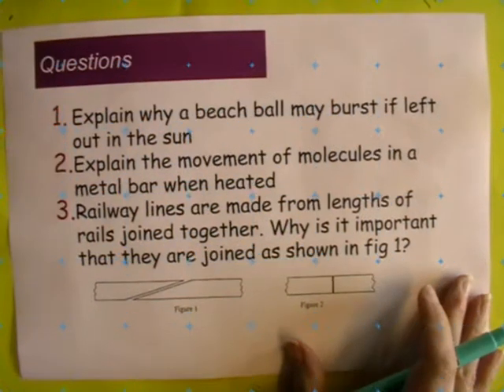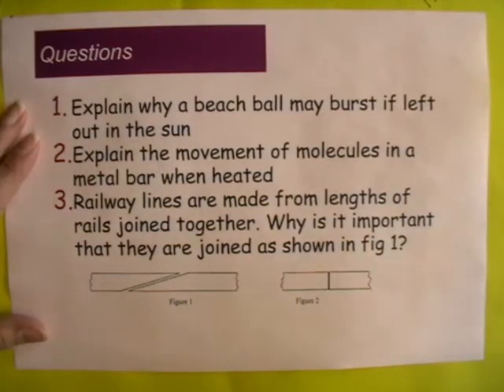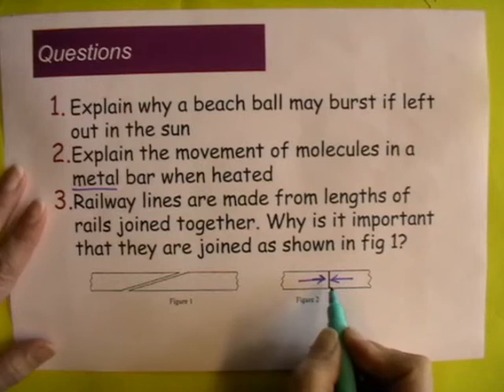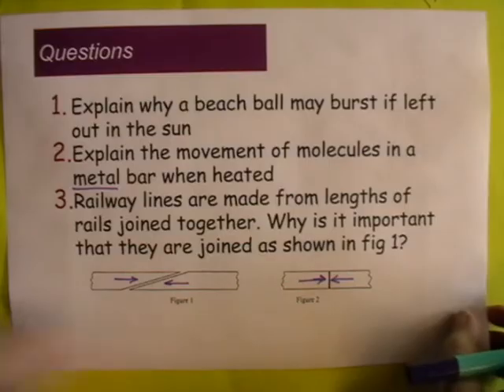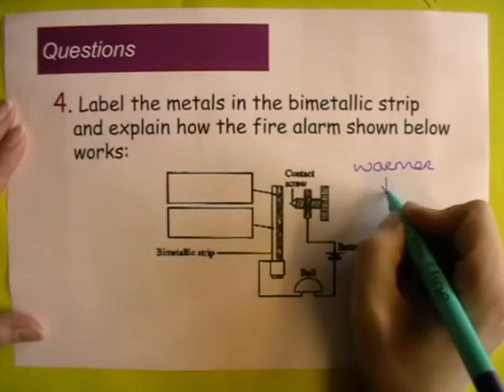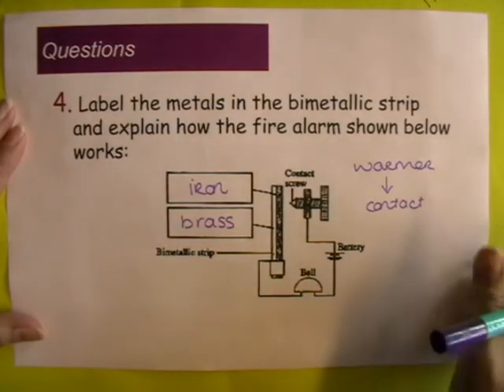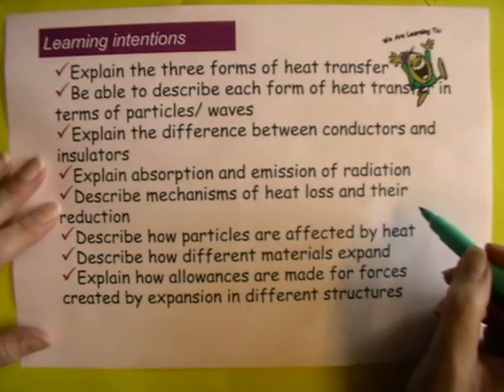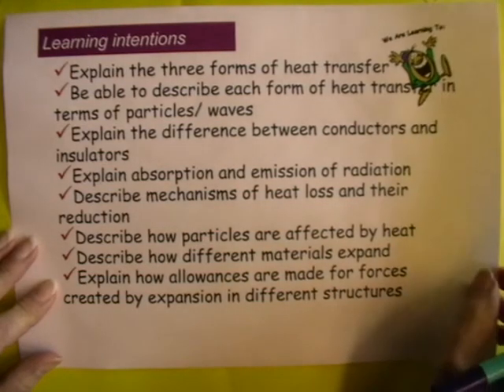GCSEphysics_Unit4_4J_Expansionquestions_revisionpodcast.wmv